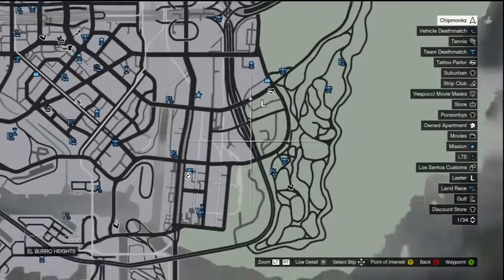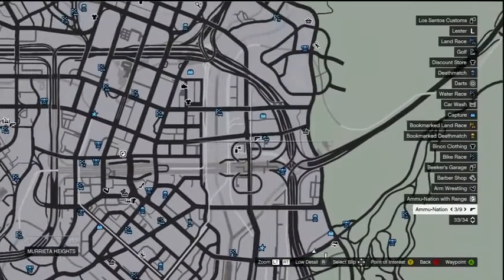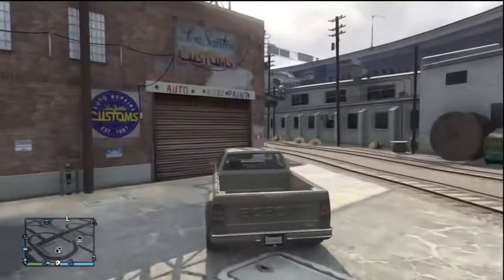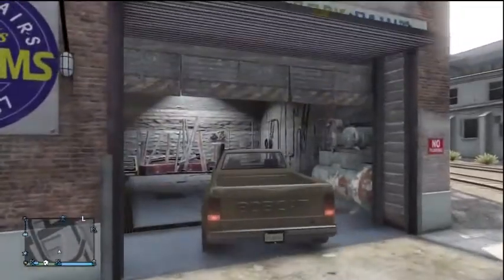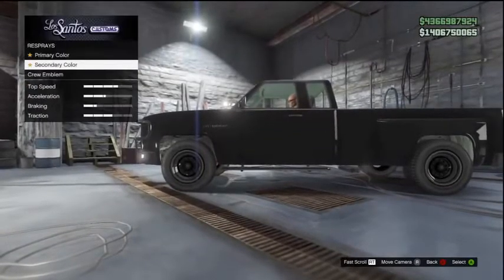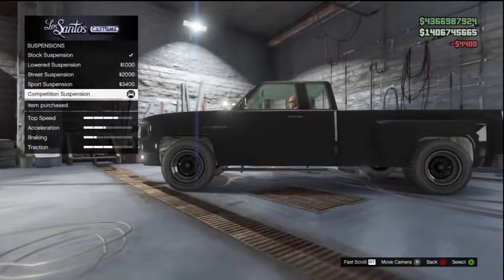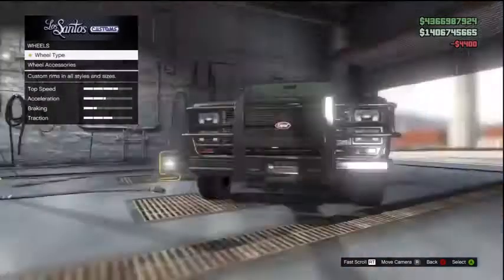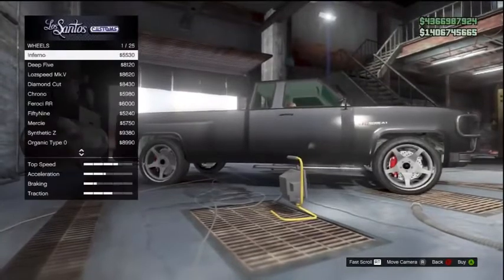GTA 5 - Secret Vehicles The Vapid Bobc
gta v,
gta 6,
gta 4,